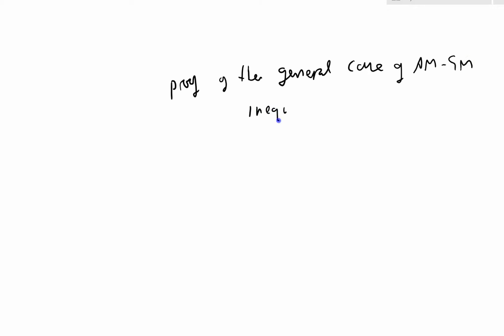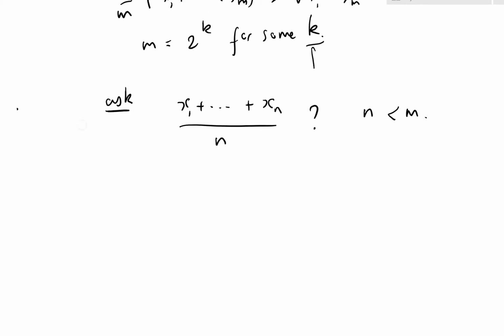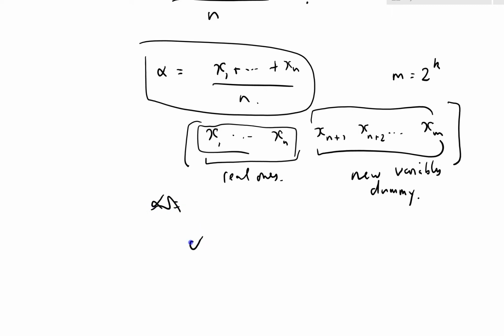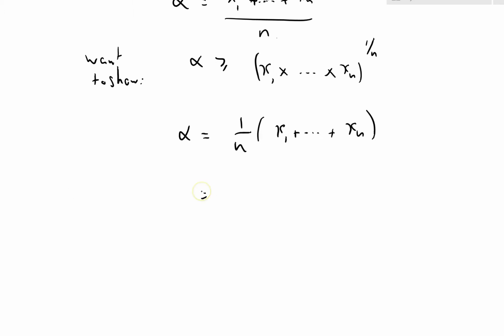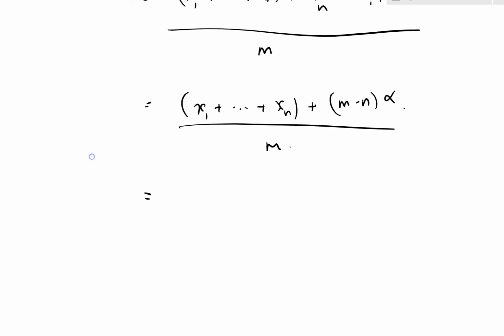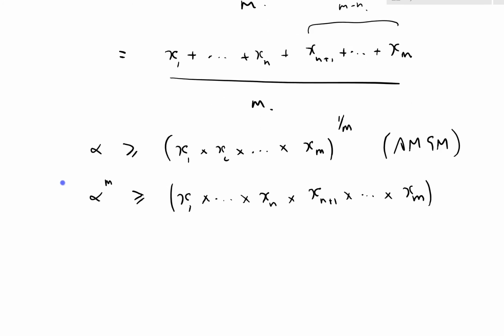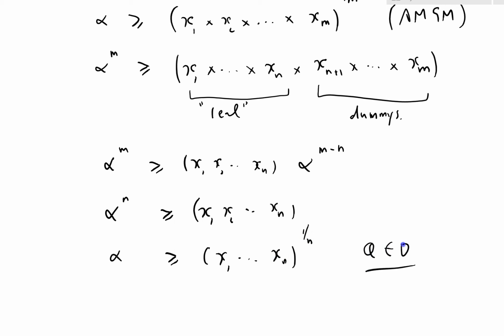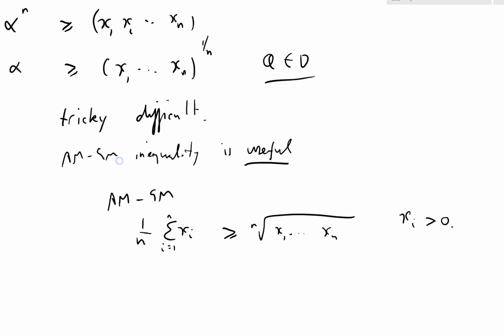12 - Proof of the general AM GM inequality